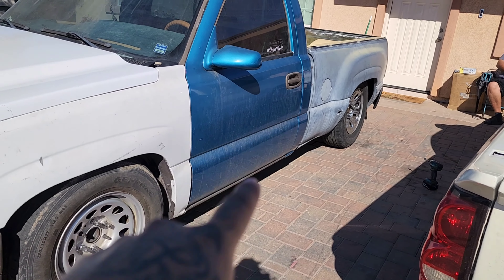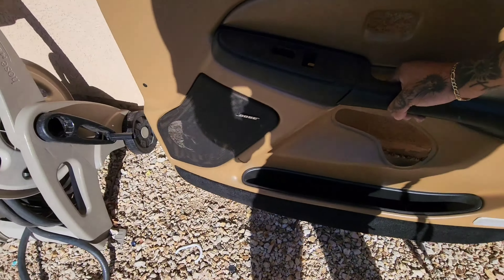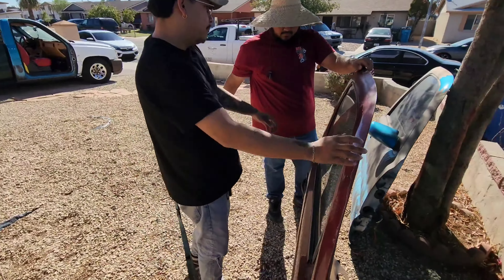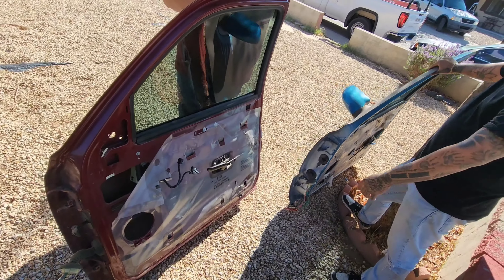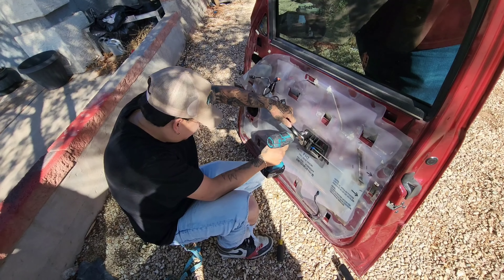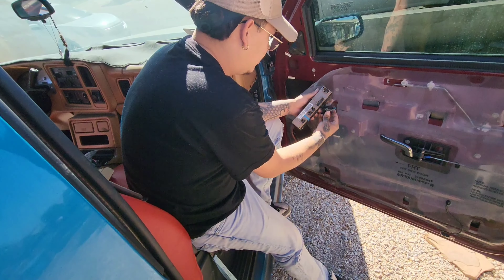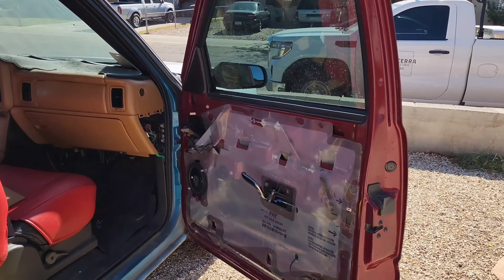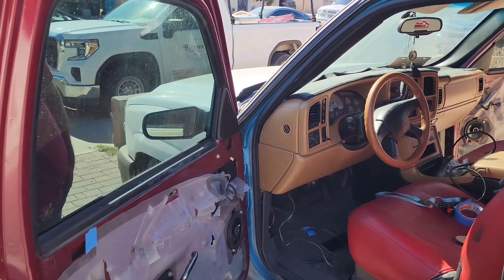2005 Chevy Silverado Single Cab